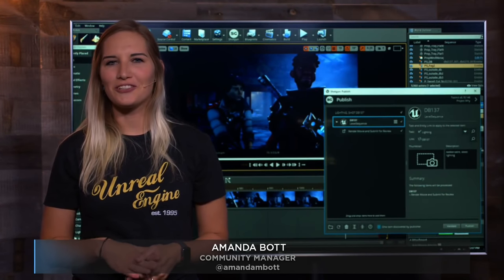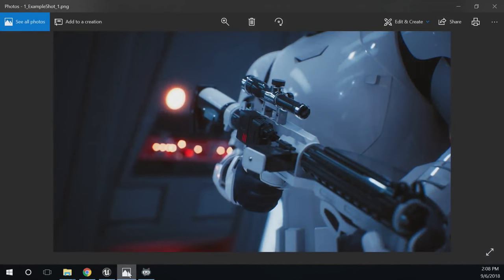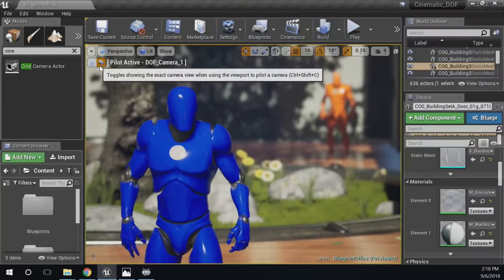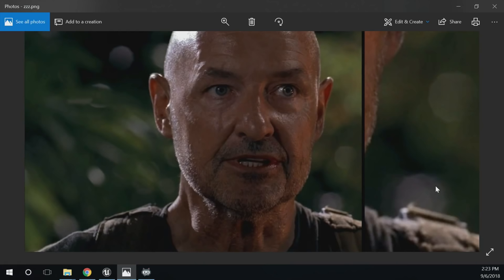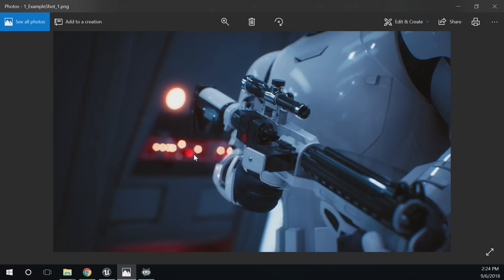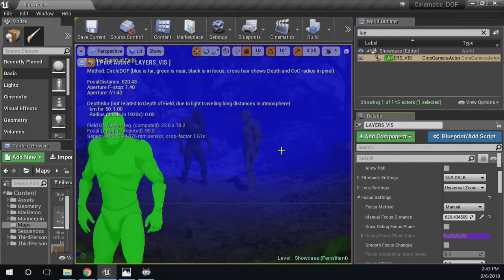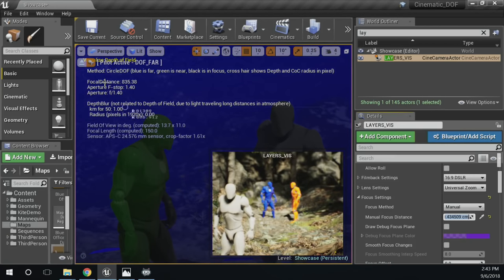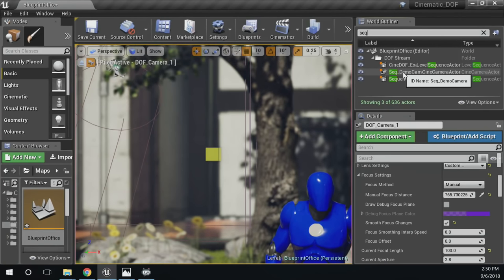Getting to Know Cinematic Depth of Field Live Training | Unreal Engine Livestream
In this stream, Tim Hobson will go over some of the key components to working with the new Cinematic Depth of Field method using Cinematic Cameras in UE4. We’ll take a look at the core settings that affect Depth of Field through examples using the Cinematic Camera and Sequencer along with cover some debugging and optimization techniques.

NEWS

Aspyr Uses Unreal Engine 4 to Bring the Dark-Science Fiction Mystery ‘Torn’ to Life in VR

Stunning Student Film Short Showcases the Creative Power of Unreal Engine

COMMUNITY SPOTLIGHT